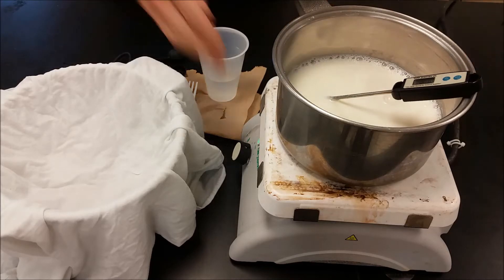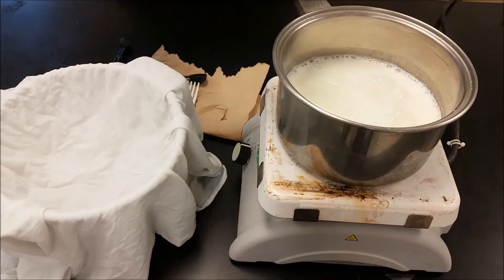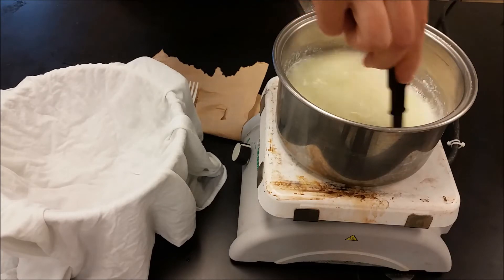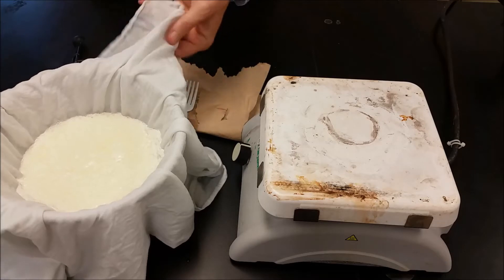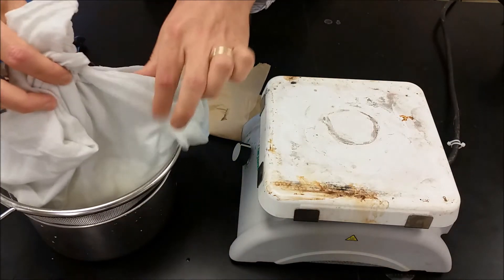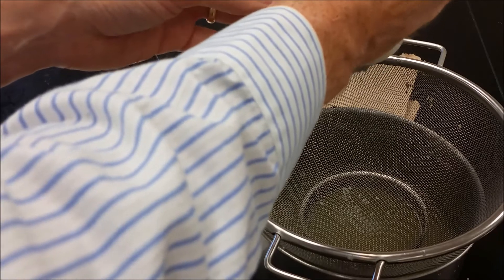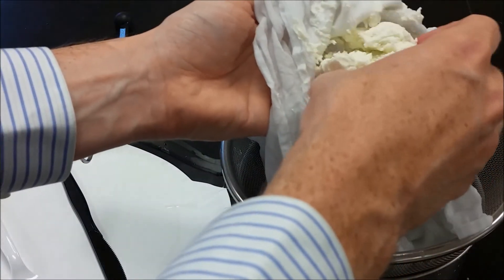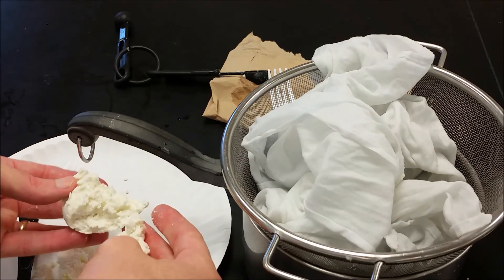International Cooking with Chemistry #1 - Paneer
Paneer is a simple dish to prepare that involves a lot of good science both in content to explore and in manipulations to the recipe to make.  To make paneer slowly heat some milk until near boiling and then add acid.  For a half gallon of milk, 2 tsp of citric acid dissolved in 1 cup of water worked well (vinegar or lemon juice also work).  If the milk doesn't curdle, it needs to be hotter so just keep heating and it should work.
After the milk curdles pour the mixture into a sieve with a towel in it.  Use the towel to put pressure on the paneer and allow it to form a single mass and let the water drain out.
Milk has casein in it that are proteins with one end that interacts well with water (a phosphate group) and the rest does not.  The casein proteins form micelles in milk where the nonpolar portion of the strands attract other casein strands so the phosphate groups face outward.  By adding acid, the H+ ions combine with the phosphate group reducing the interactions with water.  This causes the casein micelles to clump and trap fat as they clump.